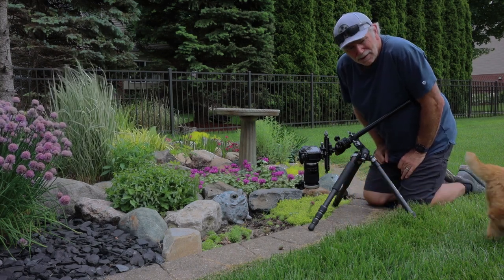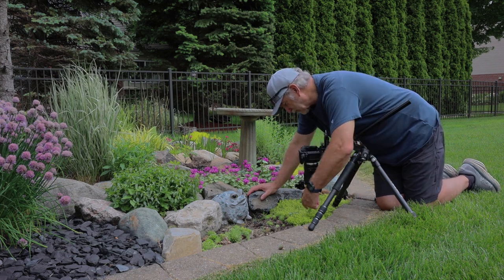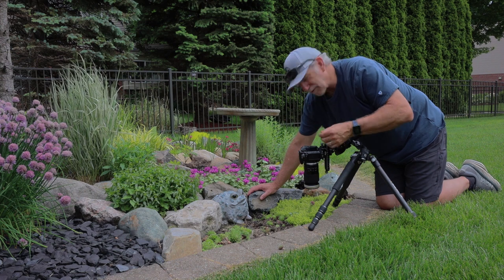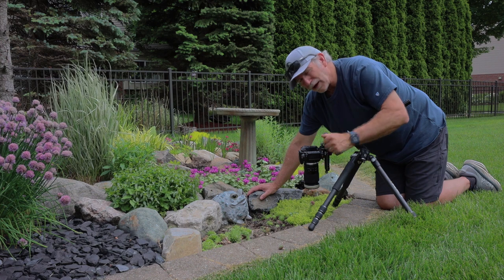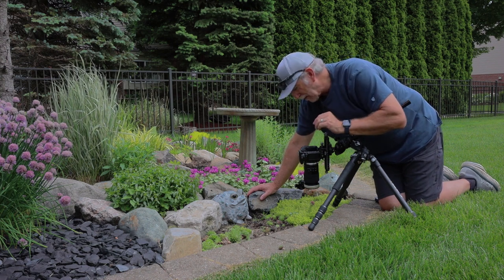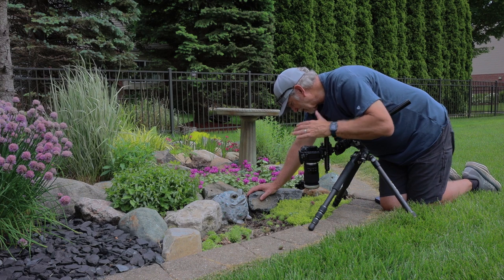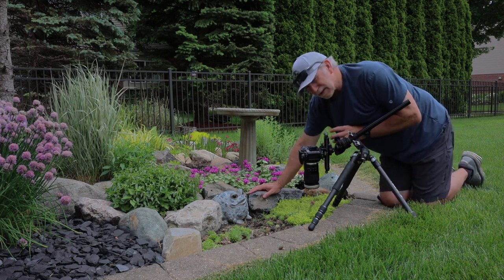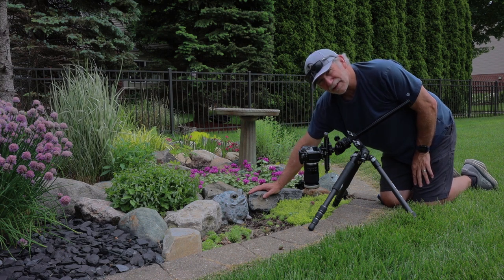NiSi Close-Up Filter and Rail - Chicks and Hens Flower